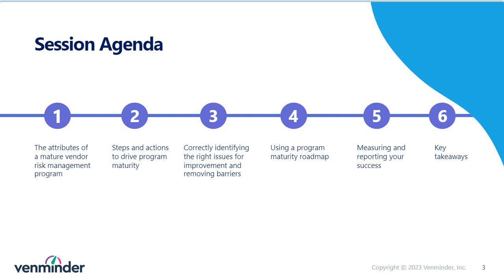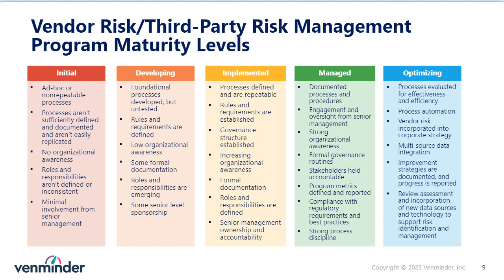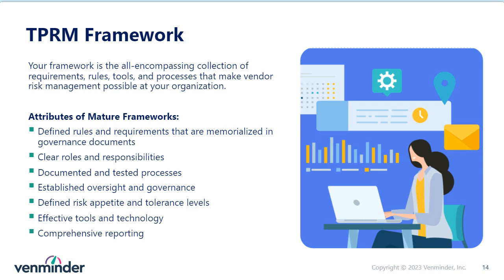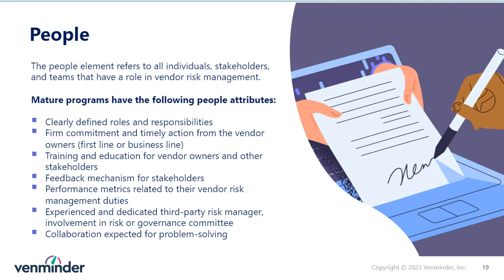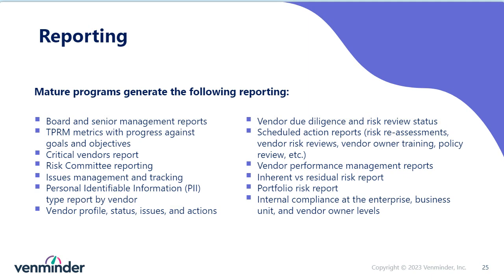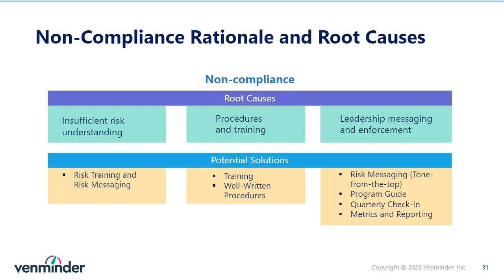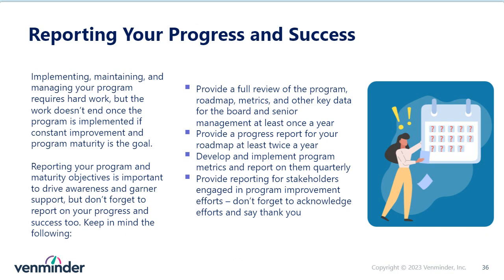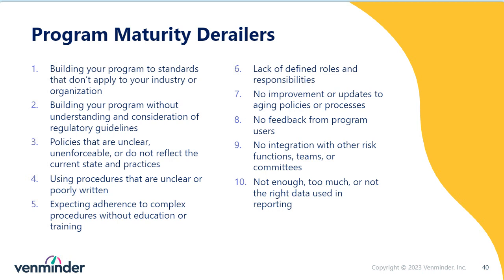Beyond the Basics: Strategies to Mature Your Vendor Risk Management Program Webinar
You have the foundation for your vendor risk management program in place, so what are your next steps? What is the best way to achieve program maturity? When it’s time to move past the basics, where should you focus your time and effort to improve and optimize your vendor risk management program?

Join us for this comprehensive webinar to learn more about vendor risk management program maturity and how to get there. From governance documents to program maturity roadmaps, we’ll give you a formula for identifying, prioritizing, and executing vendor risk management program improvements. And we’ll share some great tips for overcoming obstacles along the way.